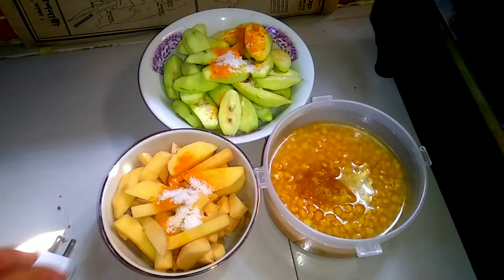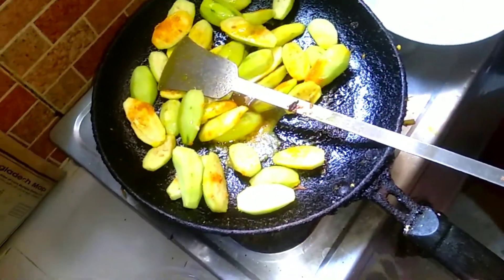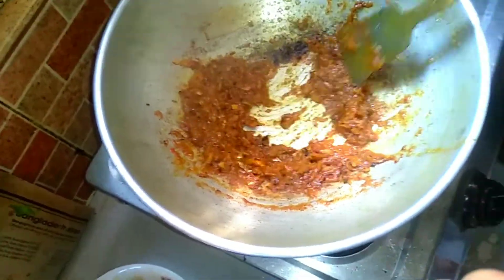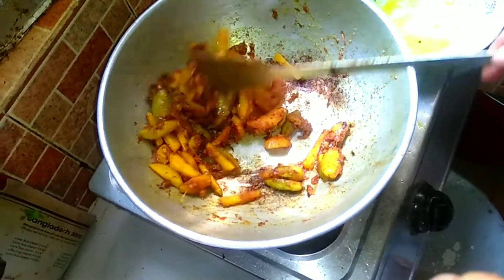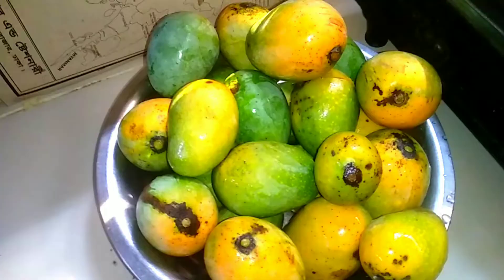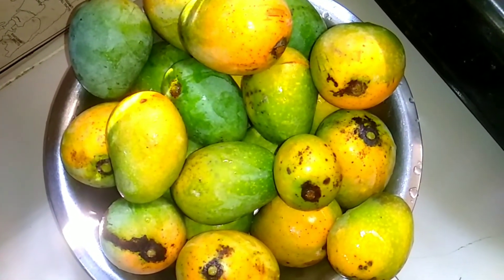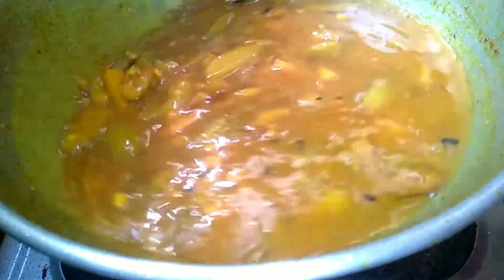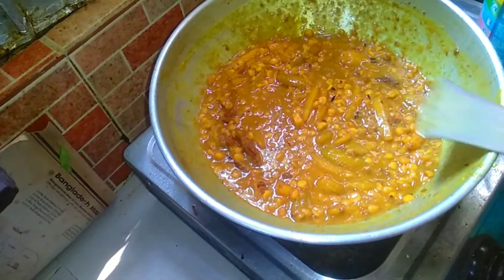ডাল সবজি রেসিপি||সঙ্গে আছে গাছ পাকা আম||একবার খেলে বারবার খেতে চাইবে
nazrin _nessa#
আসসালামুআলাইকুম ভিউয়ার্স কেমন আছেন আশা করি সবাই ভাল আছেন আজ আমি একটি মজাদার রেসিপি শেয়ার করেছি আলু পটল আর ছোলার ডাল দিয়ে সবজি রান্না করেছি খুবই মজাদারআর সেইসঙ্গে সকালবেলায় গাছ থেকে পাকা আম কুড়িয়ে নিয়ে আসছি সেগুলো আপনাদের মাঝে শেয়ার করলাম আশা করি আজকের ভিডিওটি আপনাদের কাছে ভালো লাগবে আর যদি ভালো লেগে থাকে তাহলে আপনারা আমার চ্যানেলটিকে লাইক কমেন্ট শেয়ার ও সাবস্ক্রাইব করে আমার পাশে থাকবেন তাহলে নিত্যনতুন   রেসিপি পেয়ে থাকবেন আজকের মত বিদায় নিচ্ছি আল্লাহ হাফেজ|